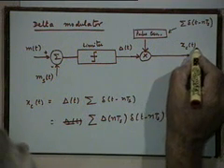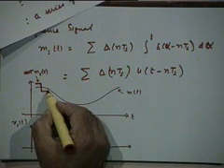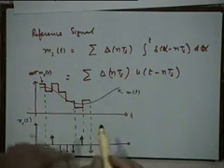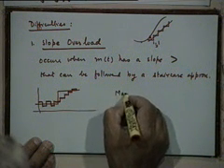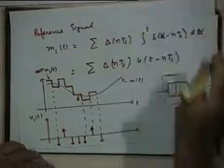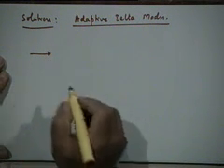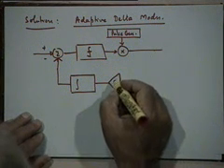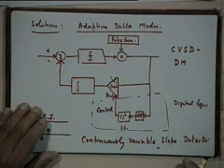Lecture - 40 Data Modulation